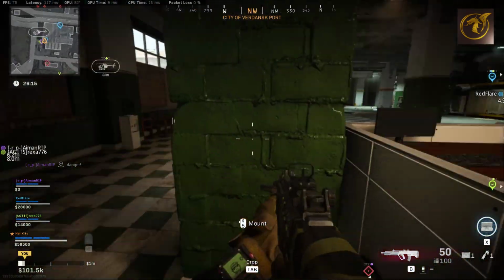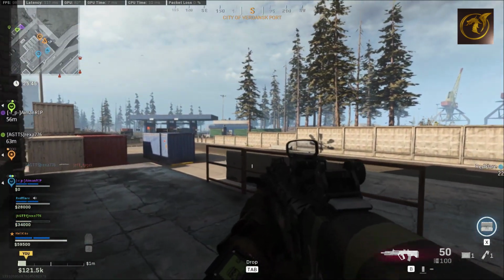Unlocking the secret bunker MP7 blueprint "Mud Drauber"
Intro & Logo design by Anshuman Rath

~ PC Specification ~
System Model : Asus Rog Strix IN044T
CPU                   : Intel® Core™ i5-9400F
Motherboard    : ASUSTeK GL10CS
GPU                   : Nvidia GeForce RTX 1660Ti
RAM                  : 8 GB DDR4
Monitor 1         : MSI Optix MAG241C 1ms 144Hz
Monitor 2         : No
Keyboard          : Logitech Prodigy G213
Mouse               : Logitech 502 Hero Gaming Mouse
Mousepad        : Basic
Headset & Mic : Logitech G Pro X